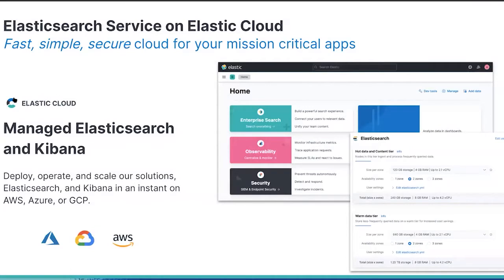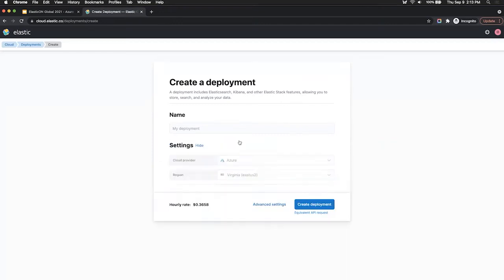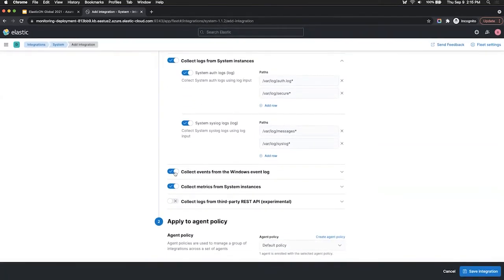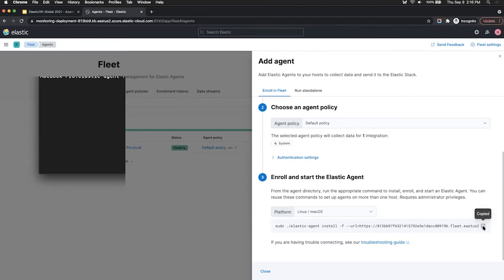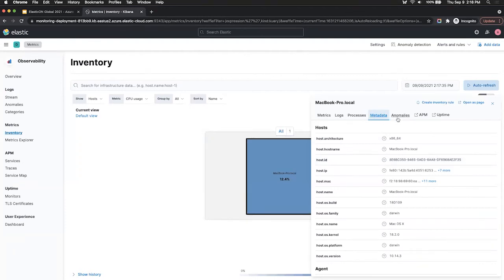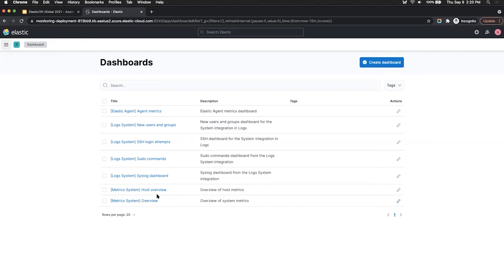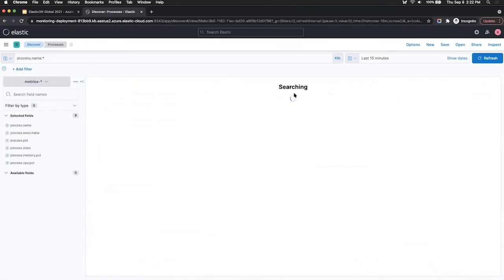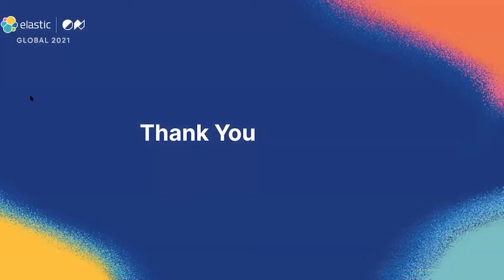Launch Your First Elastic Cloud Instance in Minutes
Learn how to deploy Elasticsearch and ingest your logs and metrics in a few minutes using Elastic Cloud.

Speaker:
Osman Ishaq, Principal Product Manager, Elastic